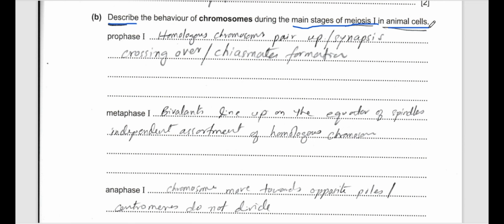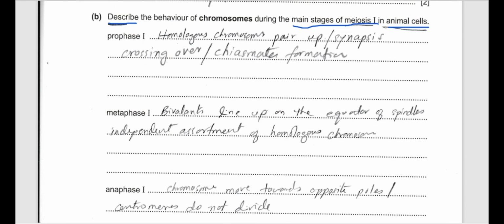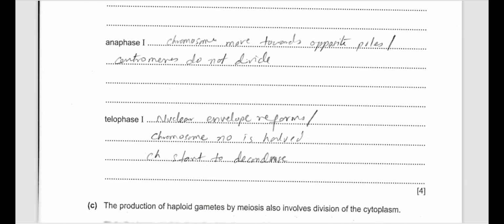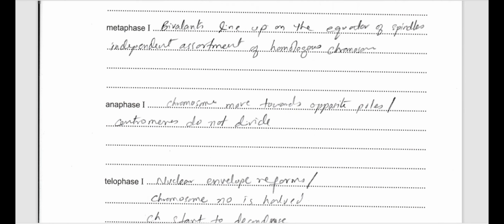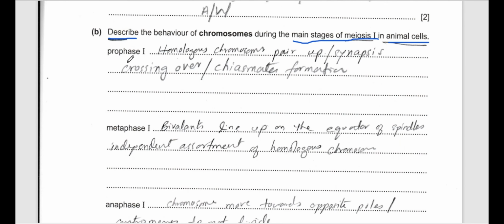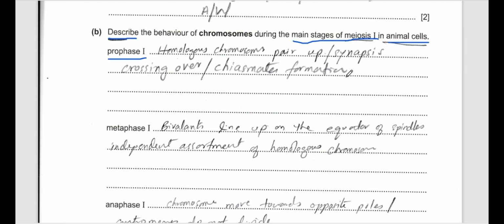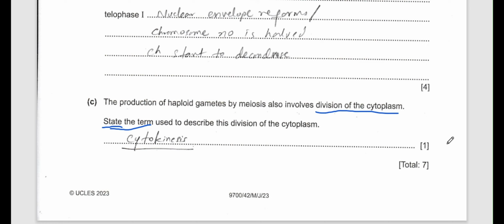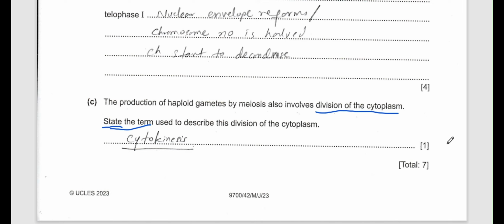A Level Biology 9700/42/M/J/23 Q2